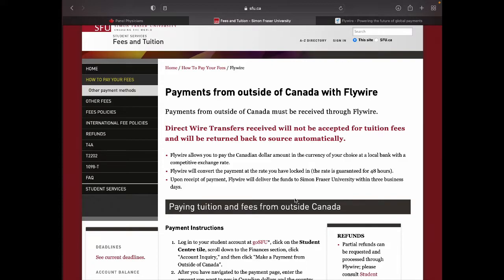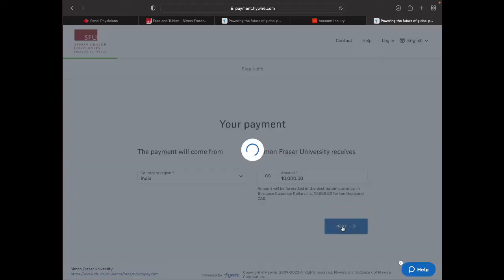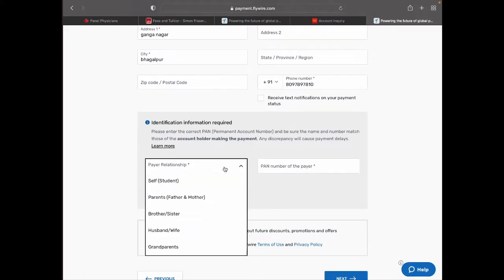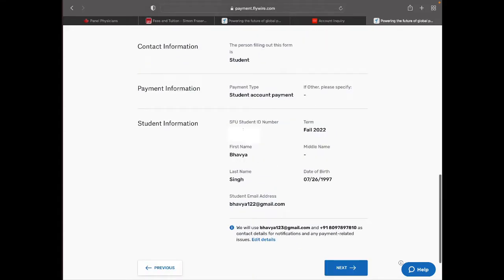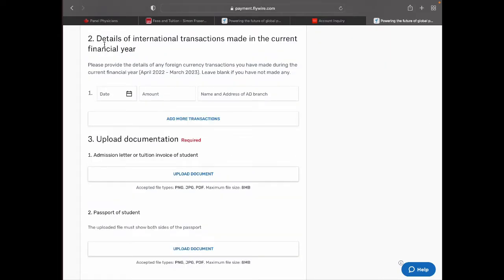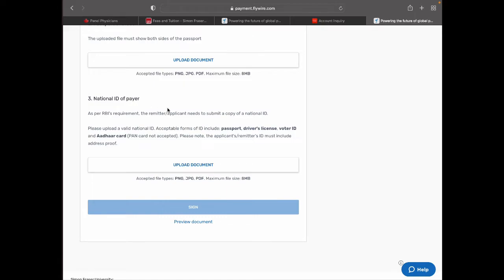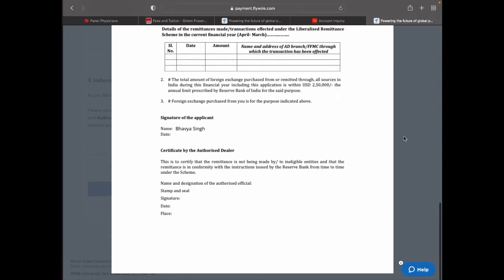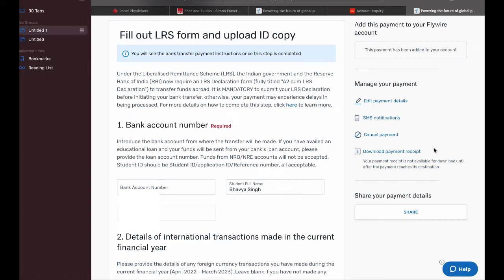Canadian University fee payment(step-by-step) | SFU | LRS A2 Form details | TCS | Flywire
You cannot pay university fee from your credit card. Although the admission deposit fee can be paid using credit card.